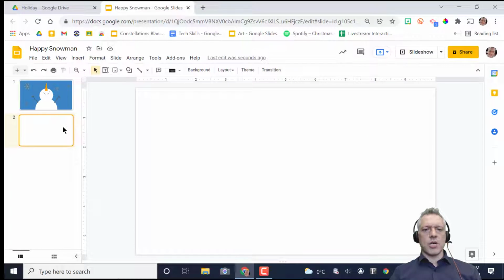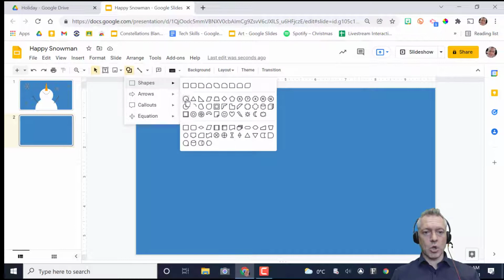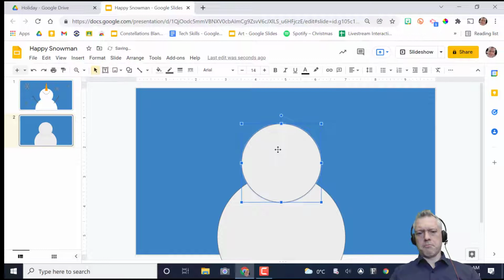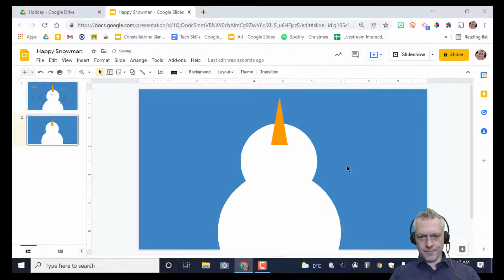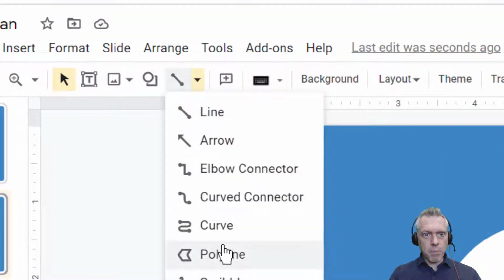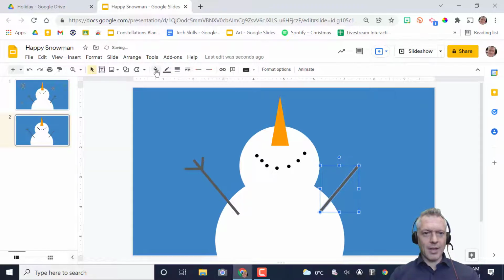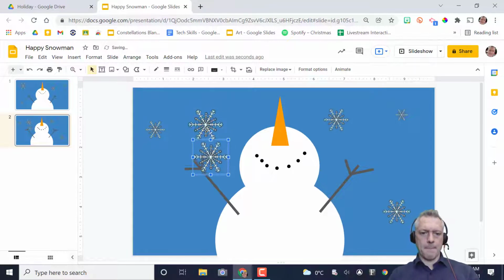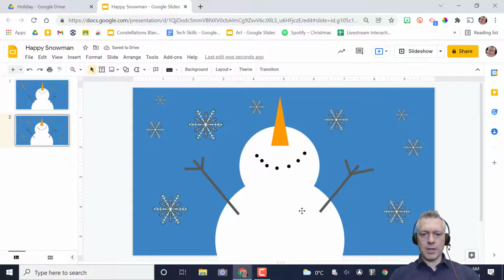Snowman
A fun digital art activity!